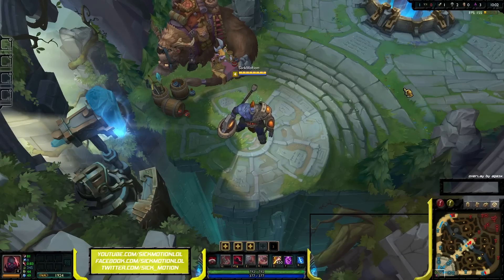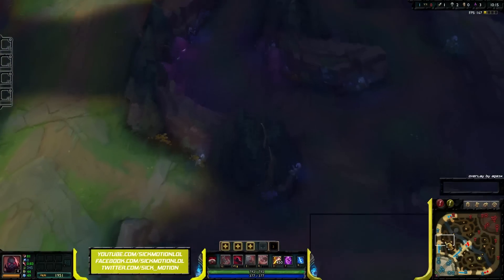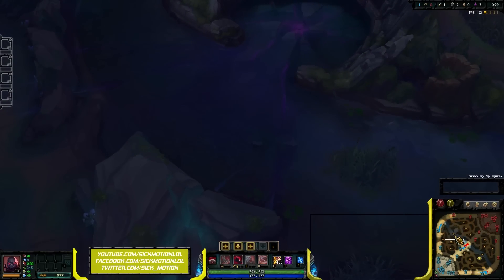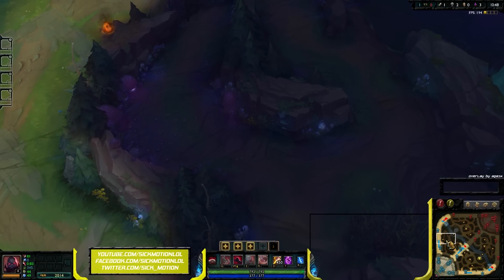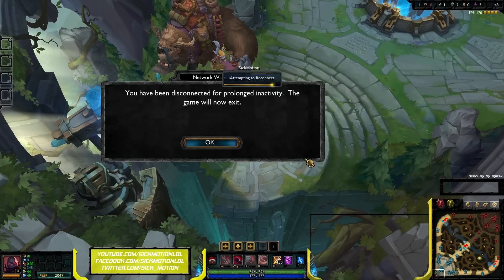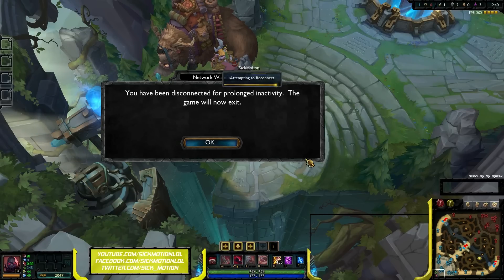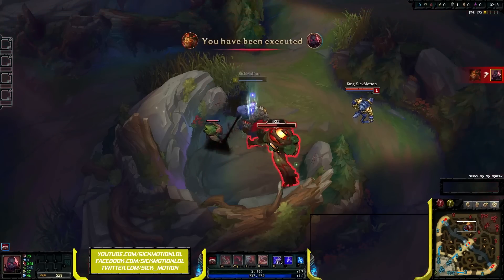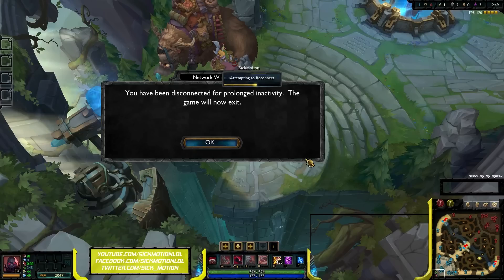SickMotion - Sion Lvl 1 Buff Steal with Passive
Runes/Masteries don't really matter or affect the ability to do this.